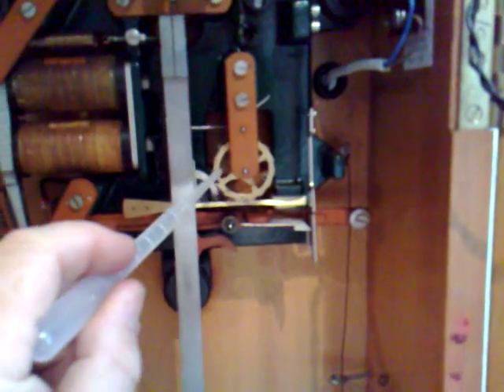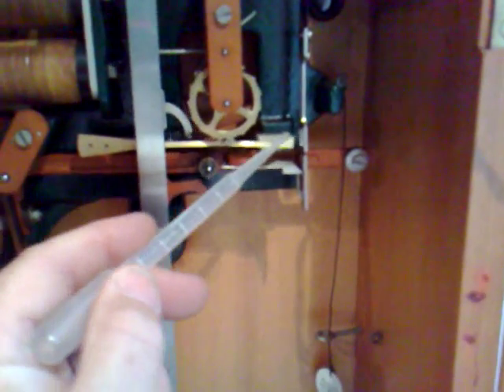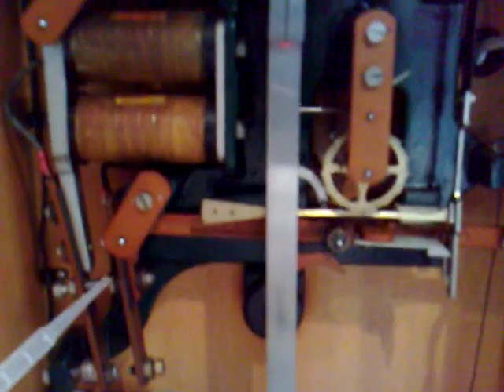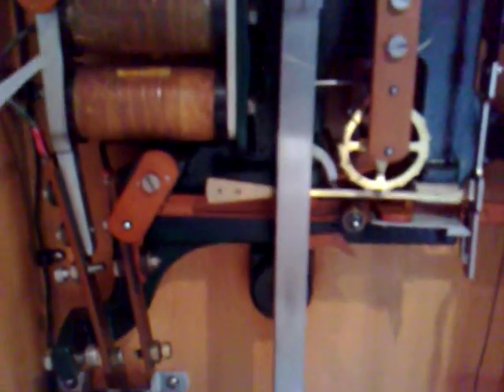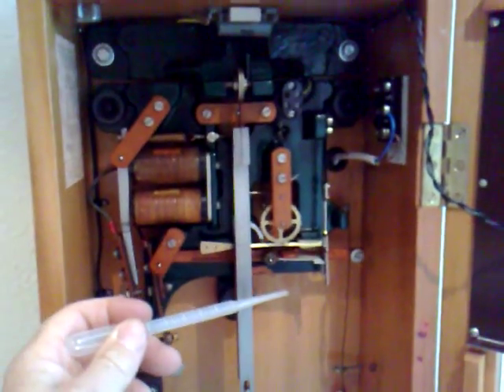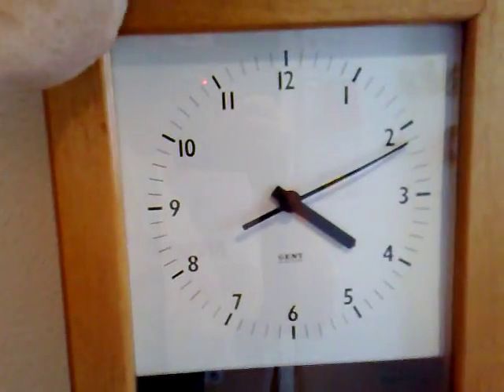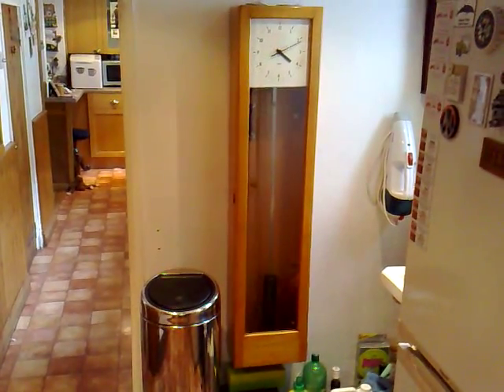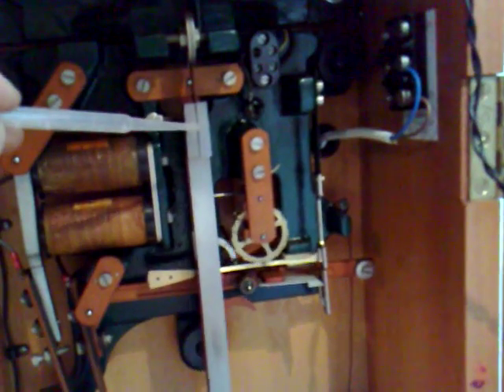A Rough Guide to a Pulsenetic Clock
Quick explanation to the basic working of a Gents Pulsenetic Clock - correct me if I'm wrong anywhere!